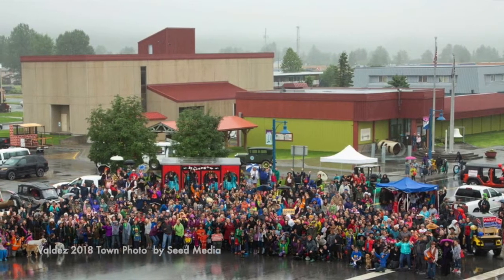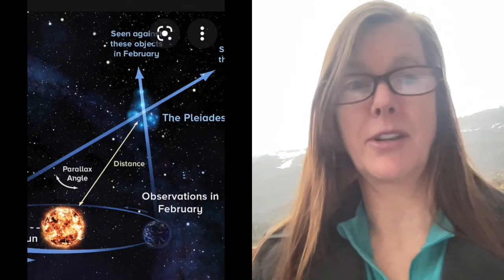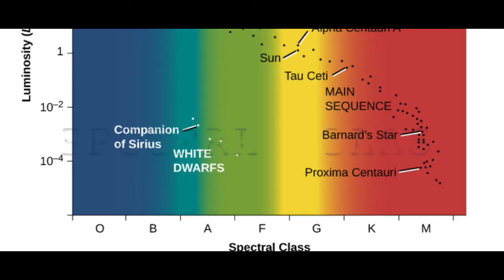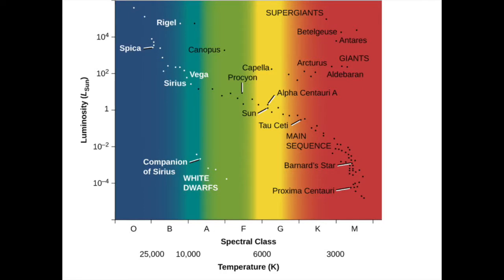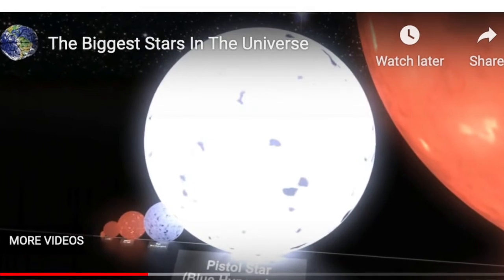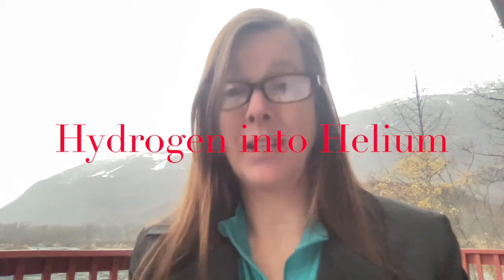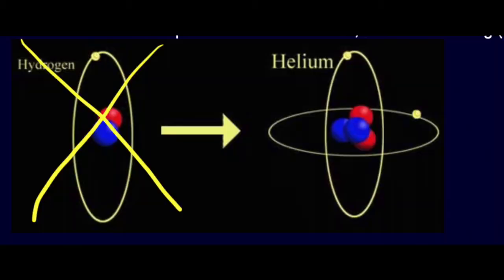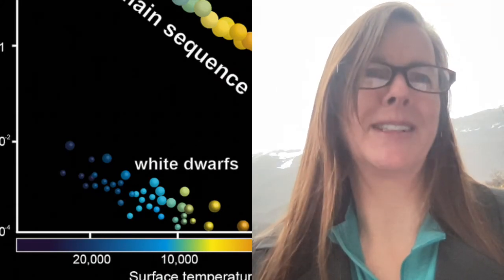Tour of the Hertzsprung-Russell Diagram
Learn about stars and how the HR Diagram organizes them by luminosity, temperature, and size.